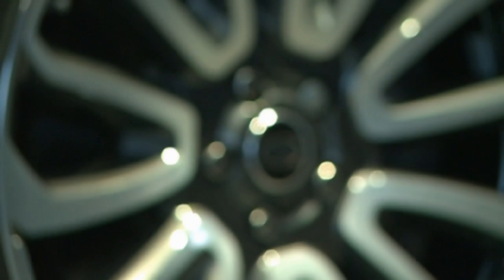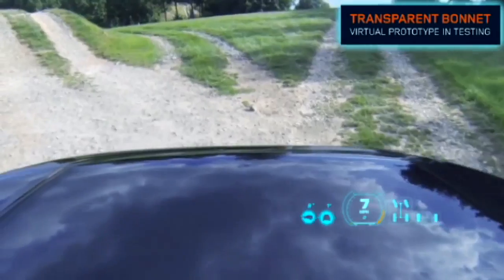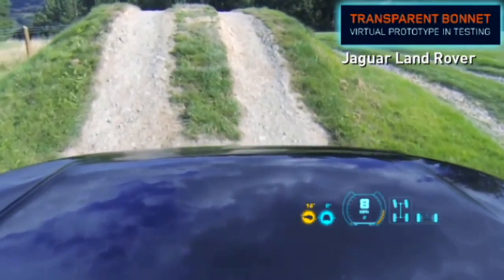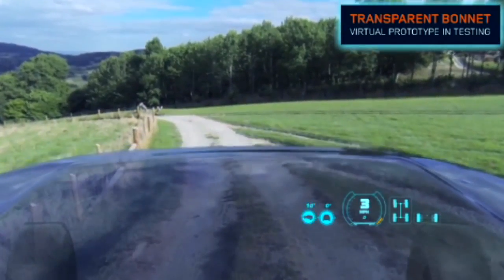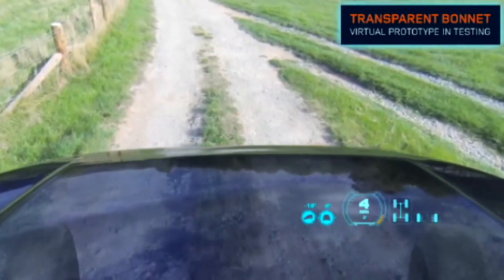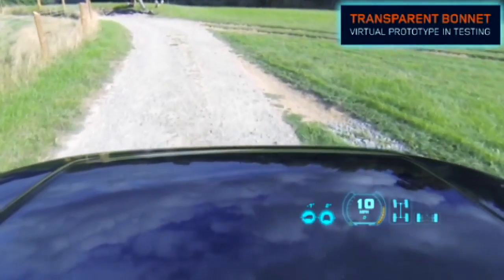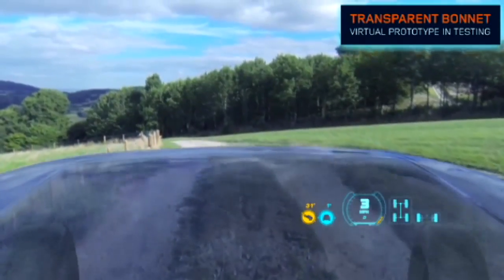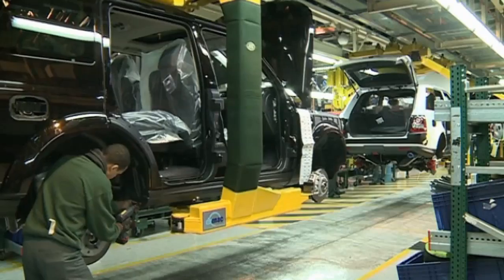Invisible Car Technology: Land Rover reveals 'see-through' car bonnet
Land Rover has revealed its new 'see-through' car concept technology using an augmented reality video. Transparent Bonnet technology allows drivers to drive while the bonnet becomes completely clear, revealing the engine bay, wheels and ground underneath. Land Rover claim the technology gives drivers a new level of awareness by revealing hidden objects. Report by Sarah Kerr.

Incredible rescue! Man saved from icy Pacific waters